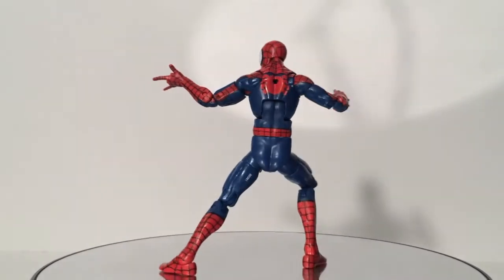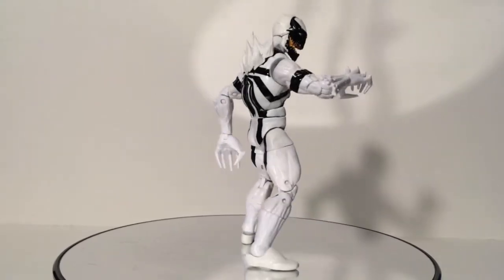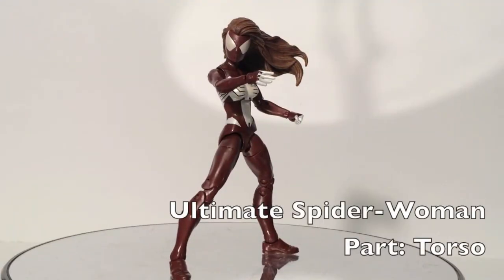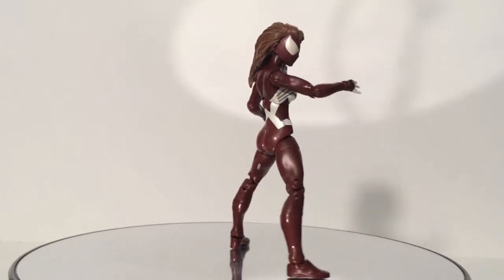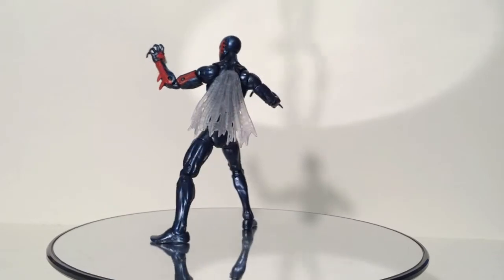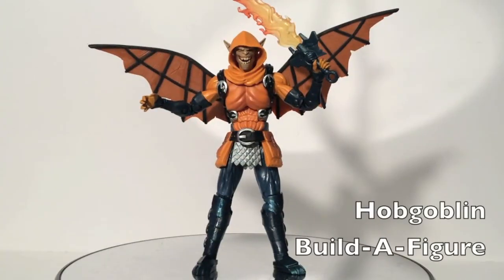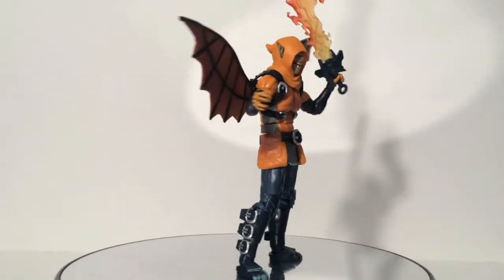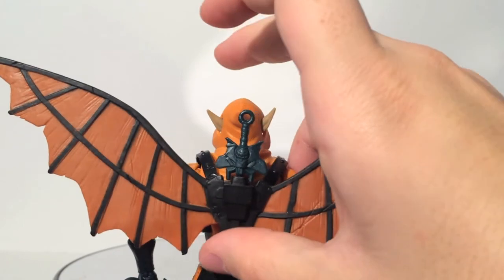Marvel Legends - Hobgoblin Wave Complete Review [Soundout's Toy Chest]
Soundout takes a look at the entire Hobgoblin Marvel Legends wave!